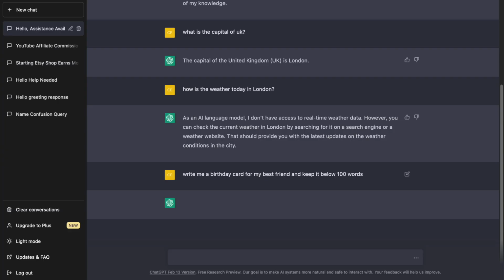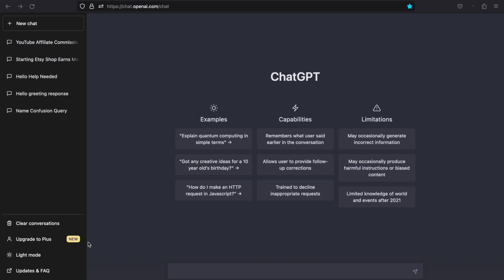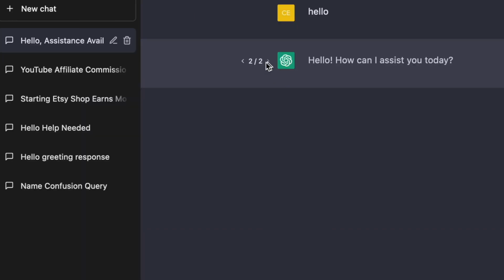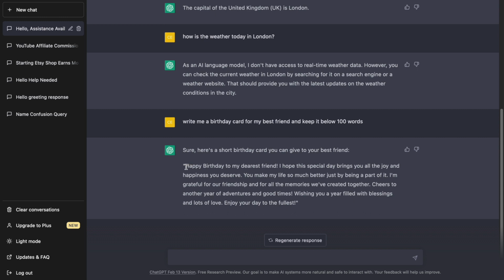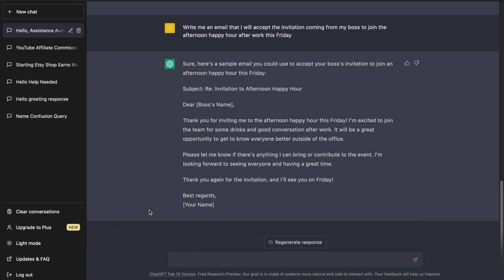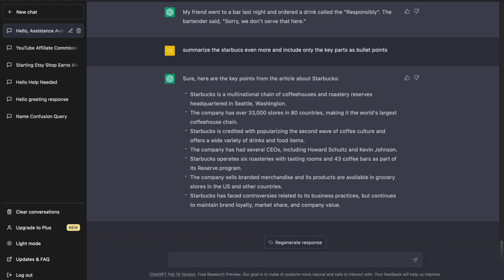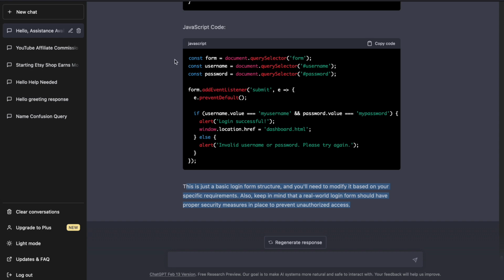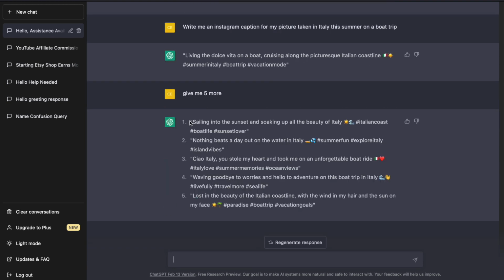ChatGPT Tutorial - How to Use ChatGPT by Open AI for Beginners? (2023)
Learn how to use ChatGPT. This beginner's guide video provides a step-by-step tutorial on how to interact with ChatGPT, the AI-powered chatbot. From understanding its capabilities to asking questions, in this video, you'll see some of the coolest things ChatGPT can do!

TIMESTAMPS:
00:00 - Intro
00:33 - ChatGPT Sign-up
00:58 - ChatGPT Interface & Overview
01:53 - Starting a Conversation with ChatGPT
02:36 - Asking ChatGPT Simple Questions - Prompt
03:24 - Text Generation
03:58 - Language Translation
04:25 - Writing An Email
04:54 - Text Summarization
06:07 - Text Completion
06:39 - Programming
07:33 - Content Creation
08:48 - Upcoming Next